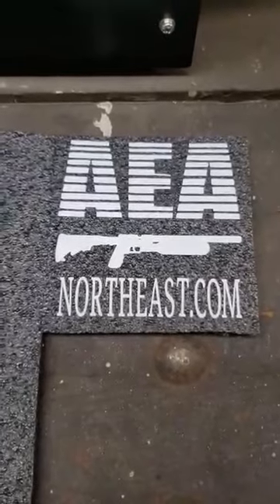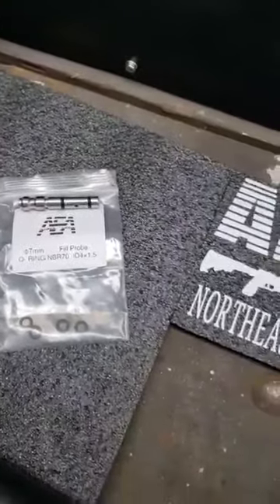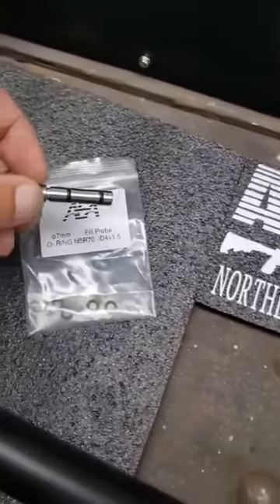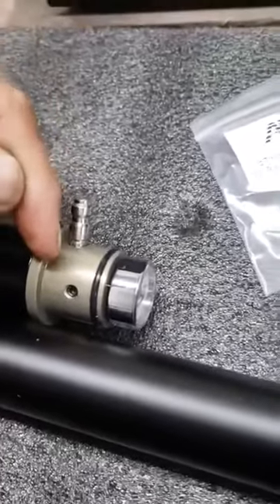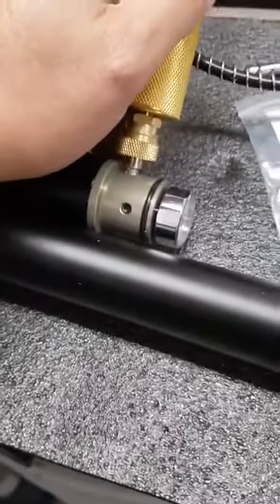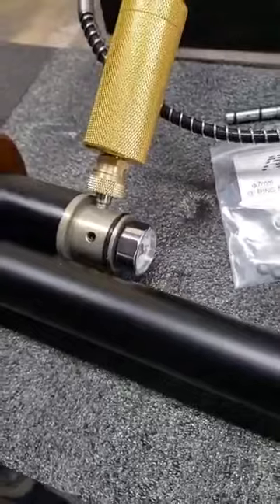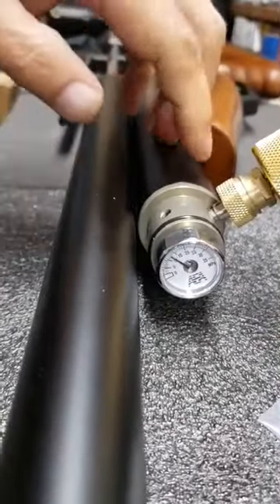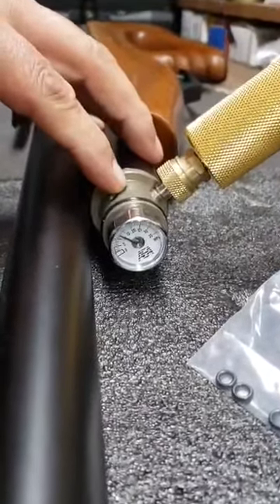BinTac AEA: For the customers use mobile air compressor to fill up your PCP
BinTac AEA: For the customers use mobile air compressor to fill up your PCP, Peter made this video special for your. Thank you Peter